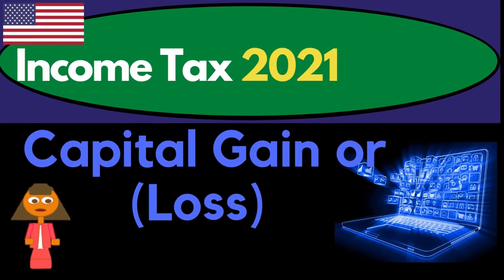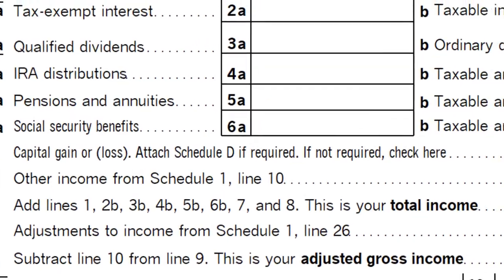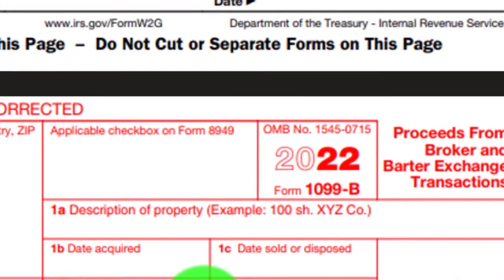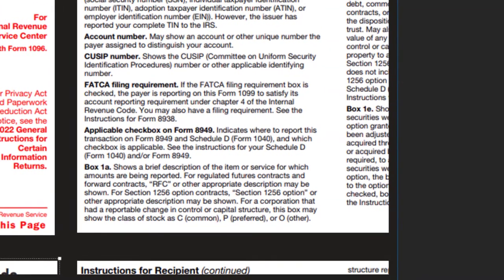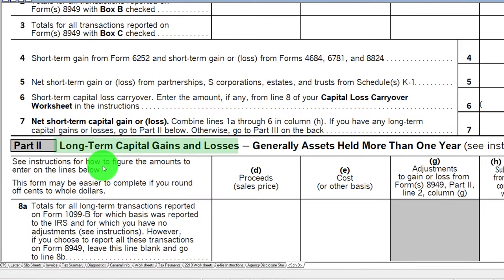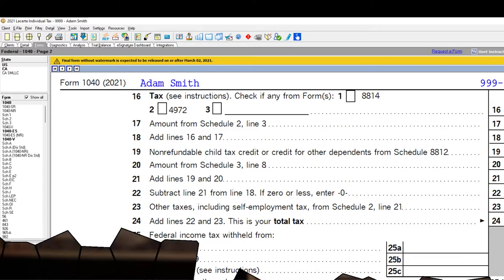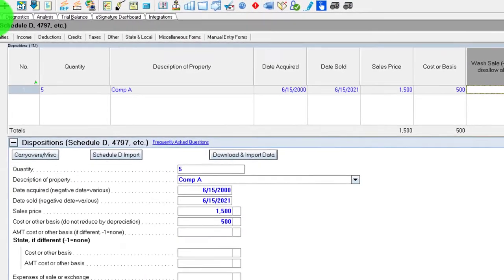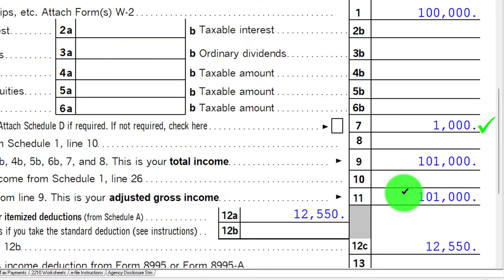Capital Gain or (Loss) Software 3362 Tax Preparation & Law 2021 2022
Capital Gain or (Loss) Software